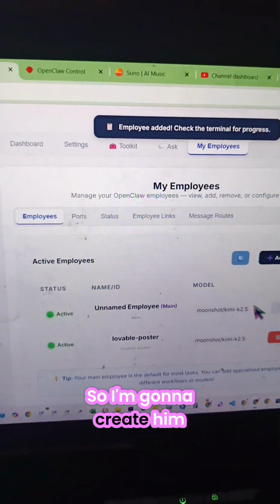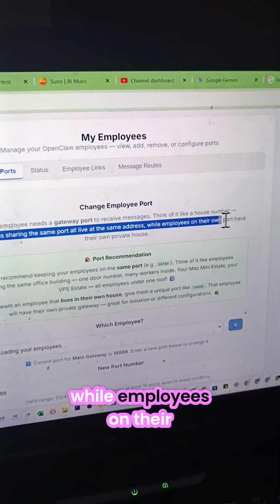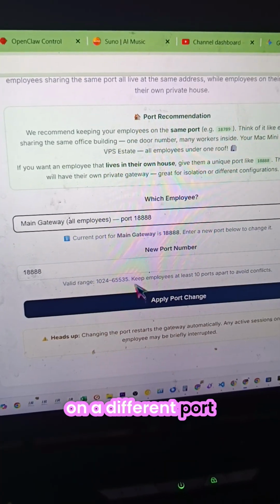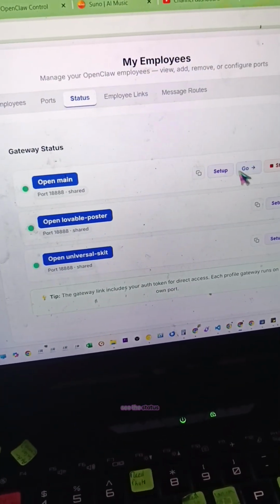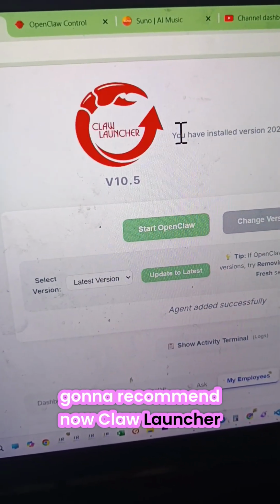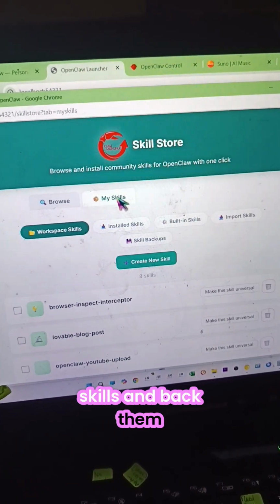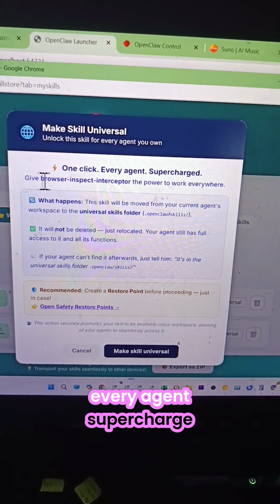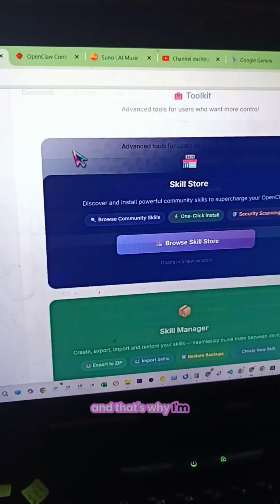How to Create Free Employees for Your Business with OpenClaw?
Imagine adding free employees to your business with just a click! OpenClaw lets you create AI employees, each with their own workspace and memory, to handle specific tasks like skit creation. This makes OpenClaw user-friendly and accessible to anyone. Learn how to manage employee ports, collaboration, and more to optimize your workflow and keep your AI consistent.